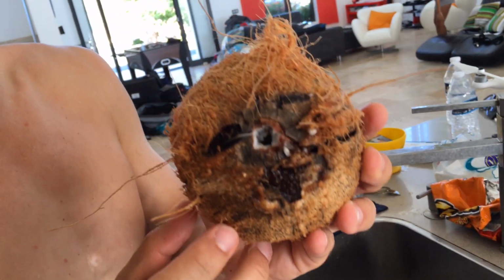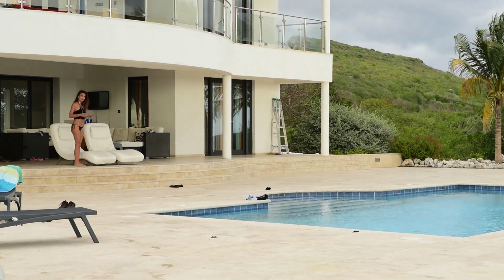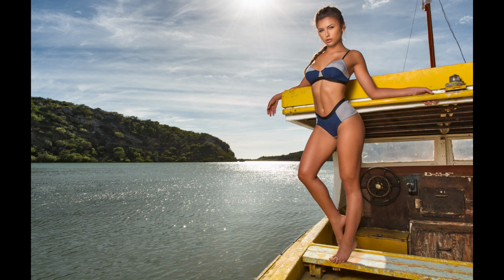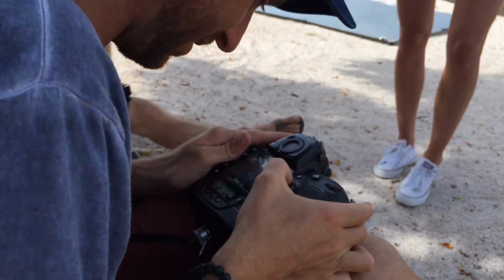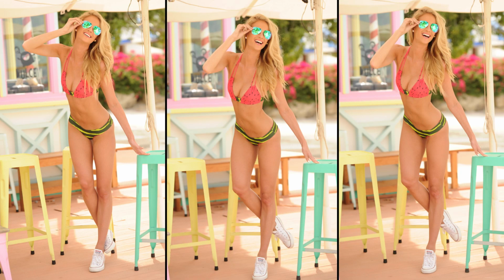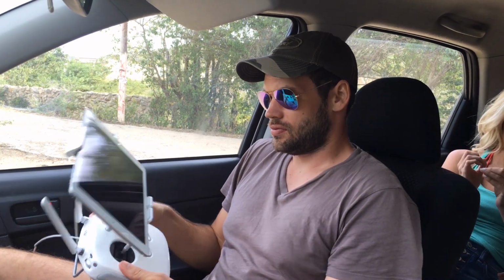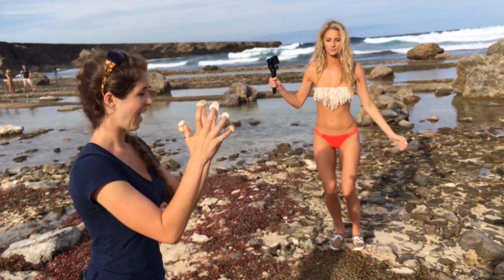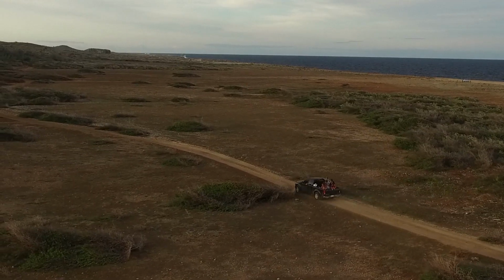The Bikini Blow Hole Behind The Scenes Ep. 5